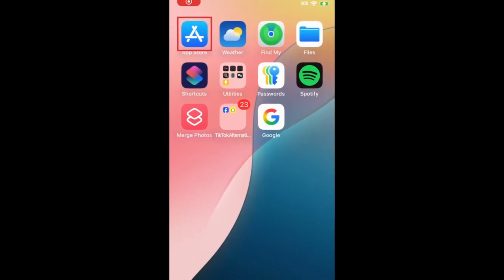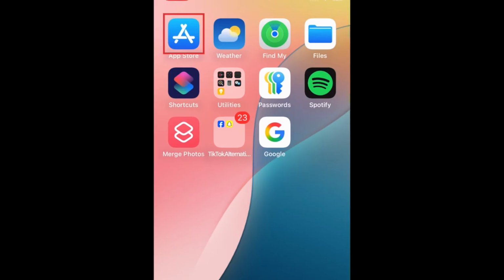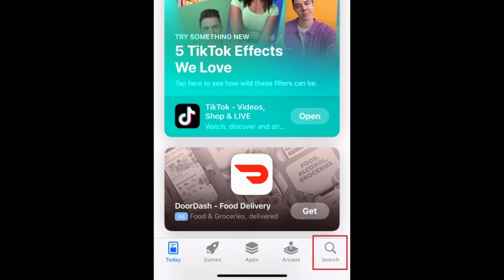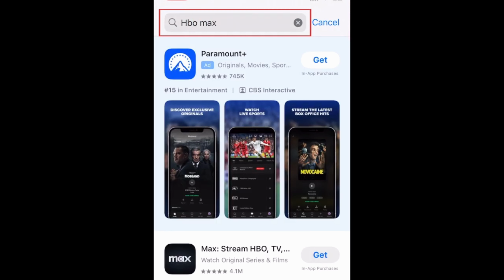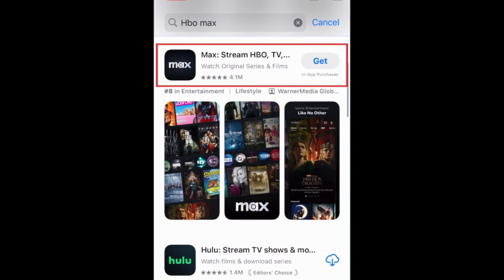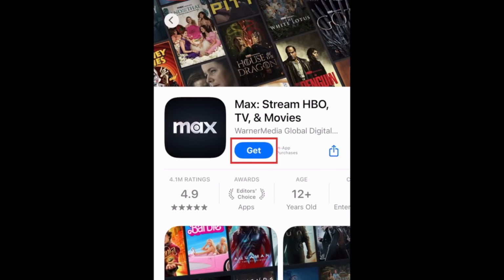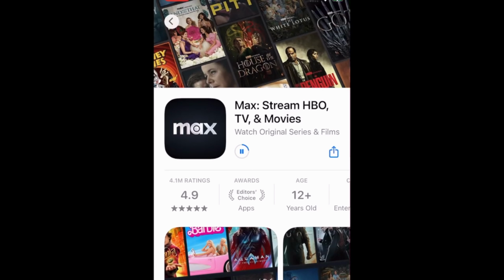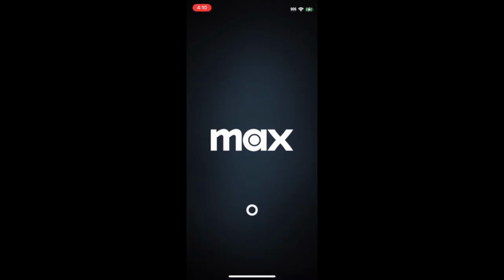How to Download & Install HBO Max App 2026 (Full Guide)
Want to start using the HBO Max streaming app but not sure how? Watch this video to learn how to download and install HBO Max.

To download & install HBO Max on an iPhone or iPad:
Go to the Search tab, and search “HBO Max” at the top.
Tap HBO Max in the search results.
Wait for the download to finish, then tap Open to start using the HBO Max App.

To download & install HBO Max on an Android device:
Tap the search bar at the top, and type in “HBO Max.”